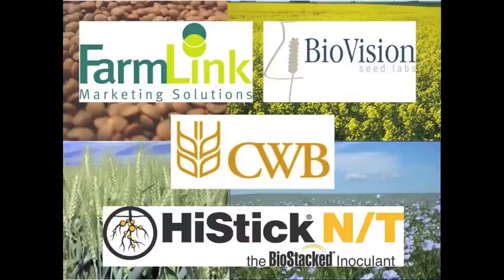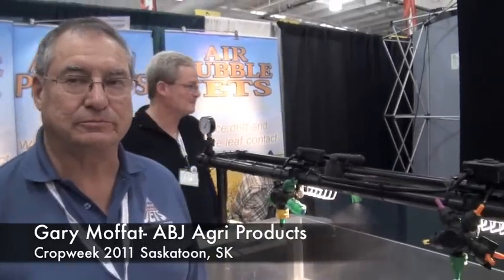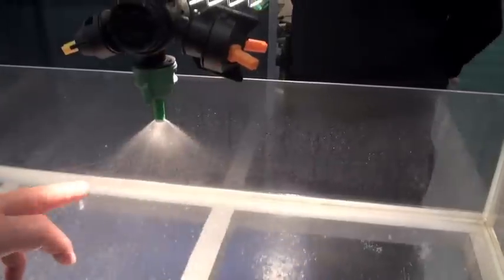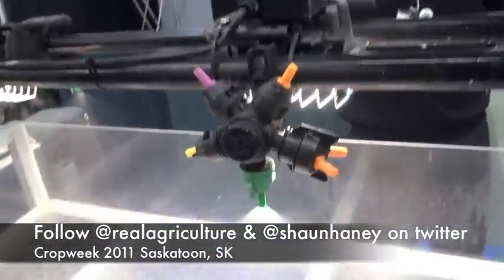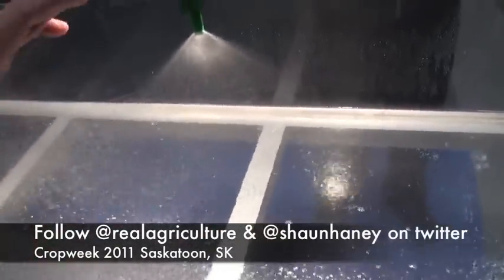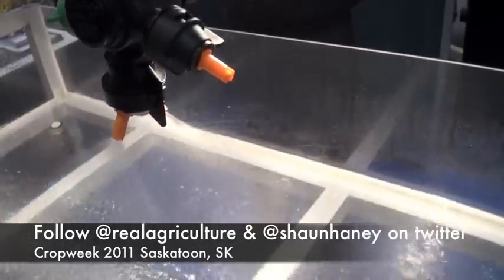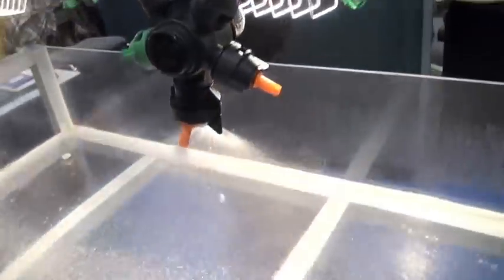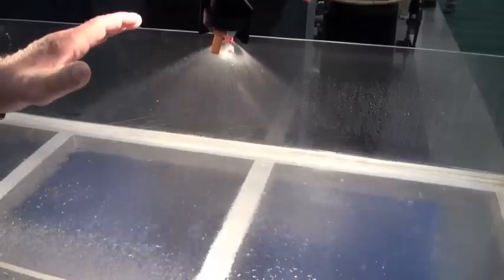Cropweek 2011 Gary Moffat on Air Bubble Jet spray nozzles.m4v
RealAgriculture talks about Air Bubble Jet spray nozzles with Gary Moffat at Cropweek 2011 in Saskatoon SK.